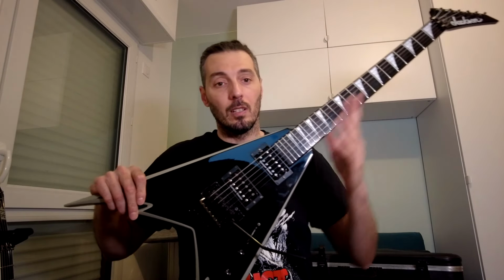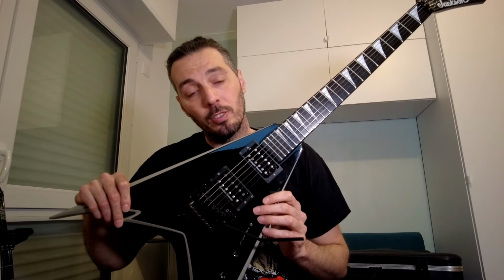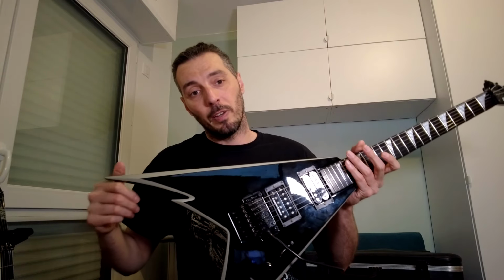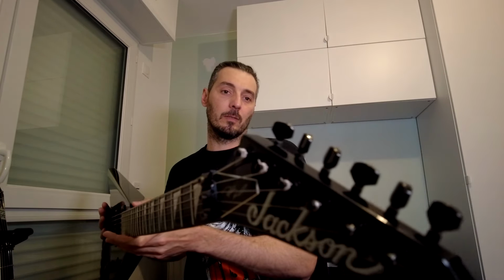NEW GUITAR DAY 😍